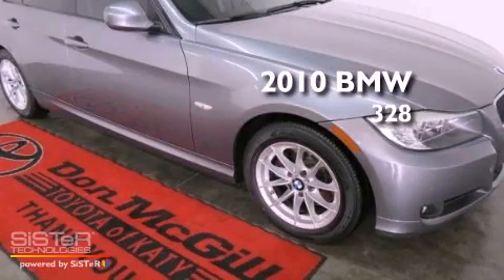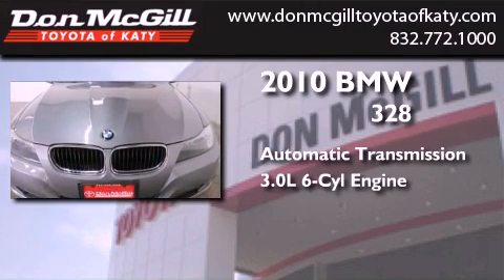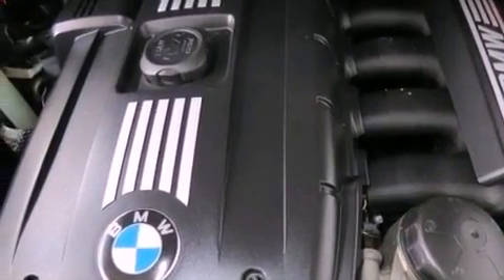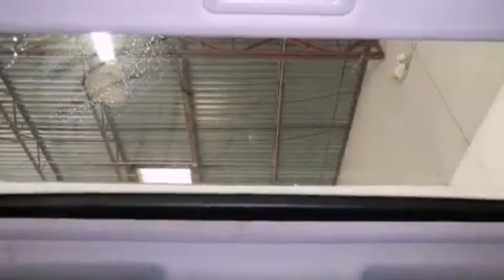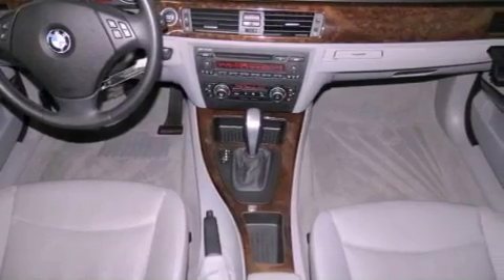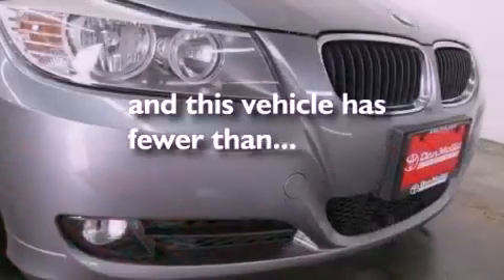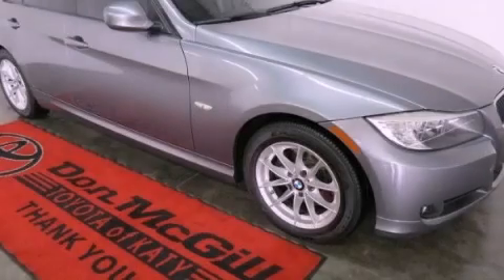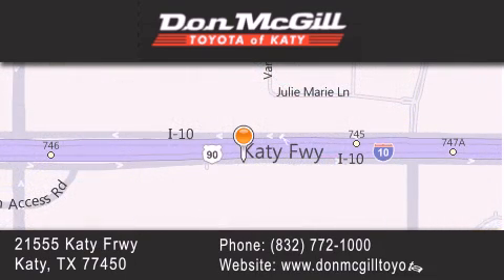Pre-Owned 2010 BMW 328 Katy Texas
Year : 2010
 Make :
 Model :
 Engine : Gas I6 3.0L/183
 Trans . : Automatic
 Exterior : Space Gray Metallic
 Miles : 45,614

 Stock : K52085A

 Pre-Owned 2010 Katy Texas